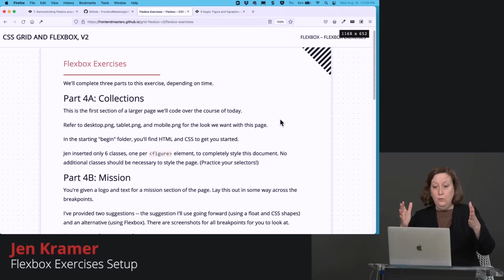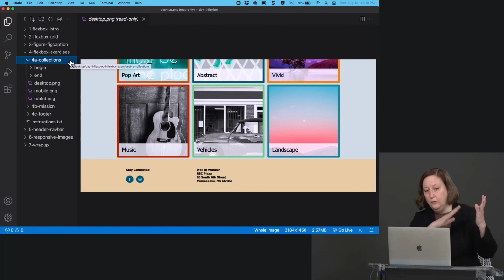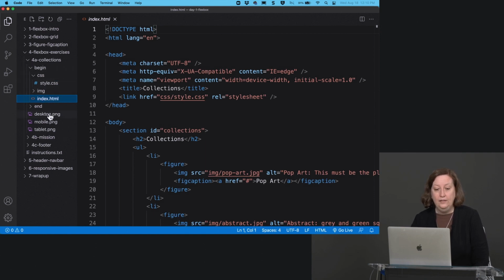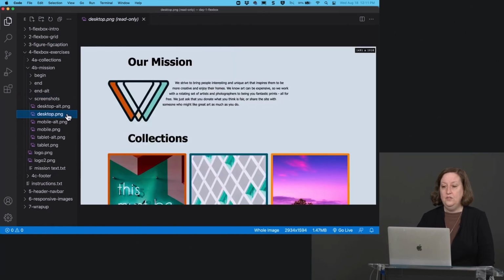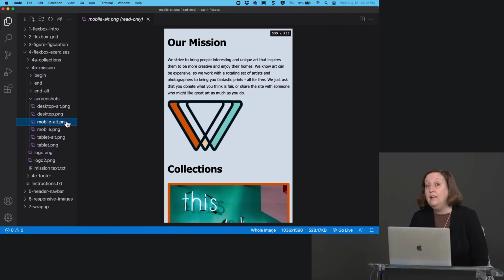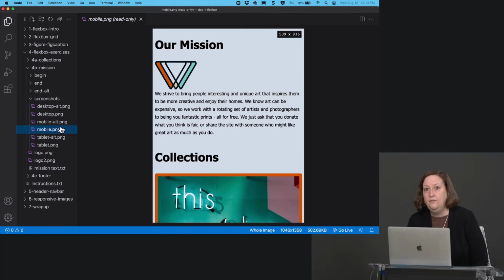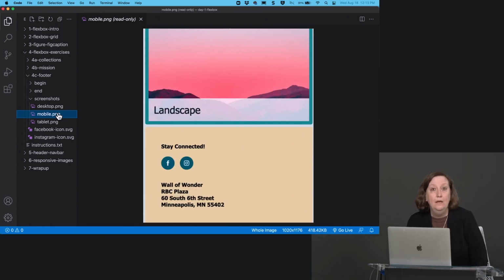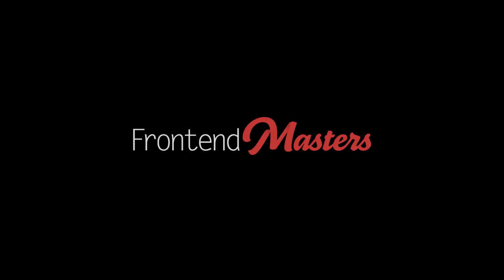13 Flexbox Exercises Setup